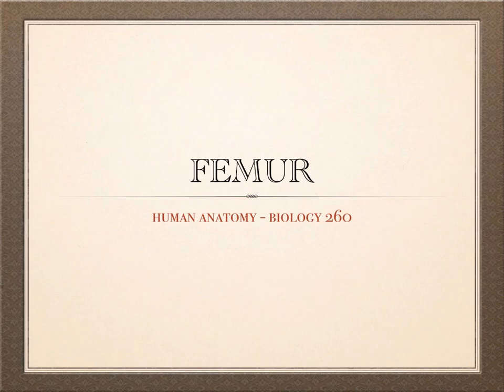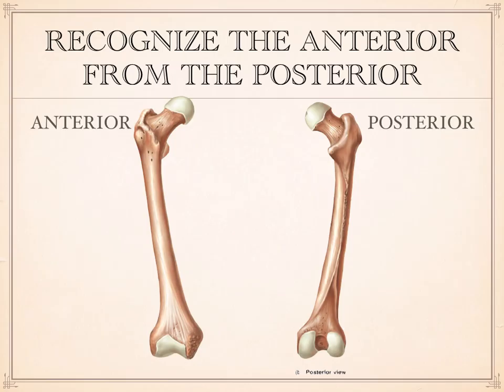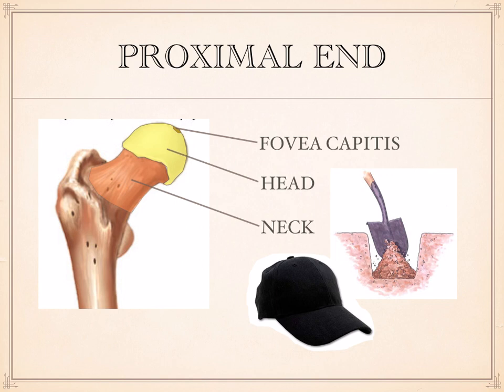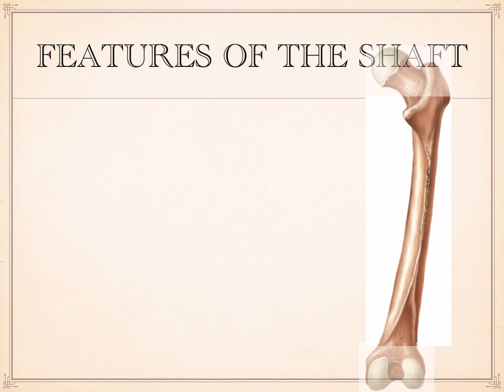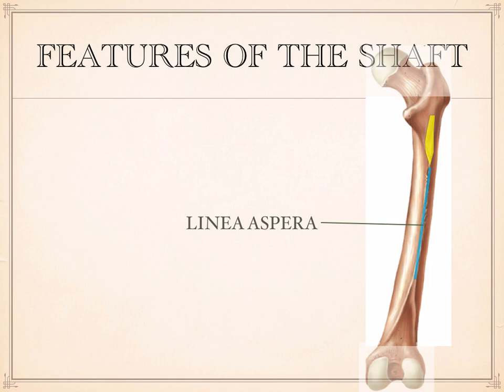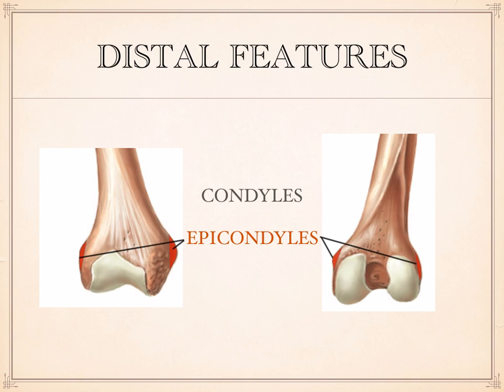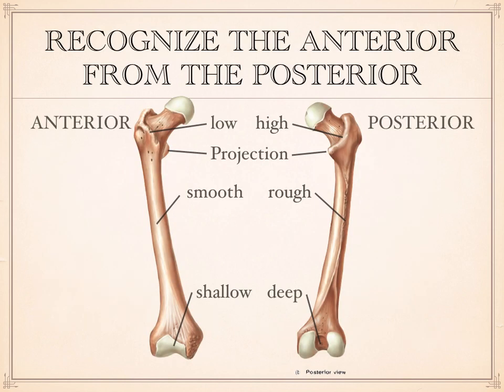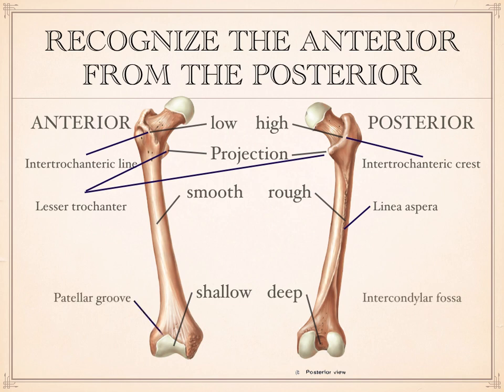Lower Limb Bones - Femur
Prominent structures of the femur.